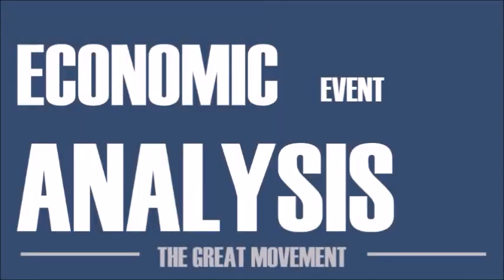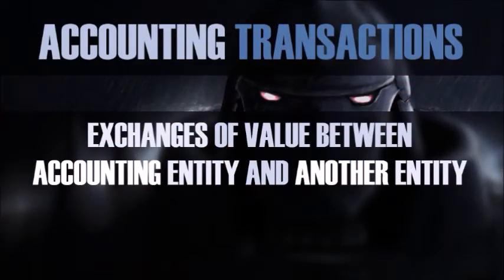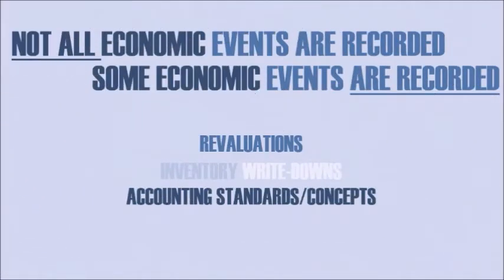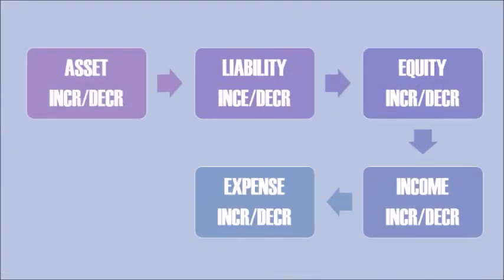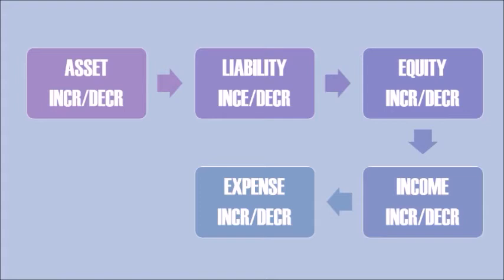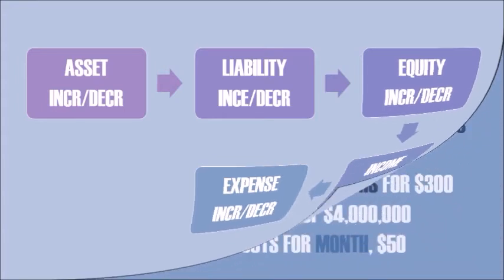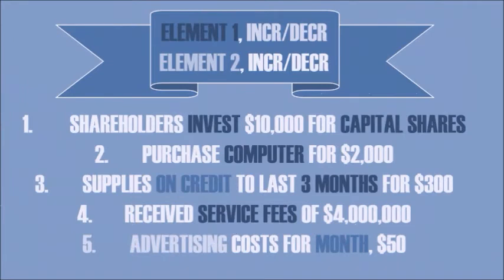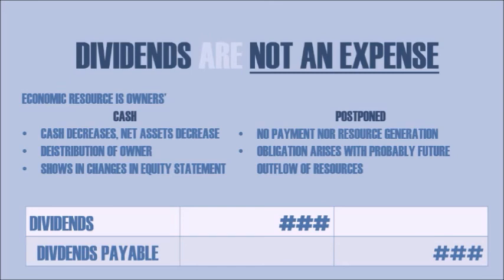Minute Lectures [ACCTG] #6 - Economic Analysis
Like the vibes?

For other projects

Bonus link
If you're in NZL and interested in buying second-hand equipment (and other stuff)

And lastly, if you have any requests
-Send message via any of the above links
-Comment the request on this video